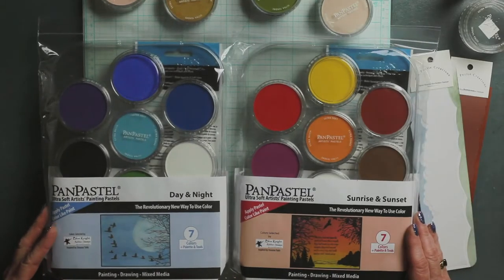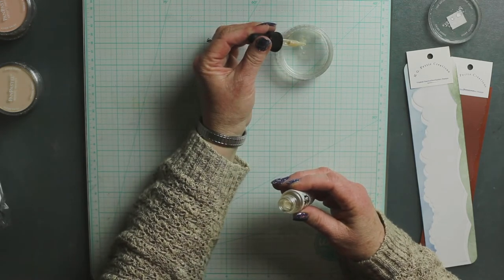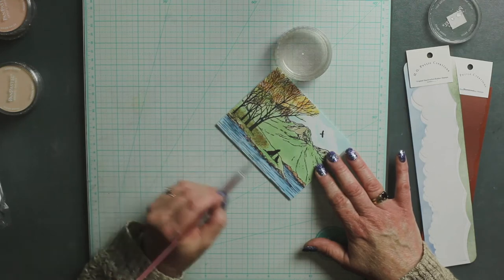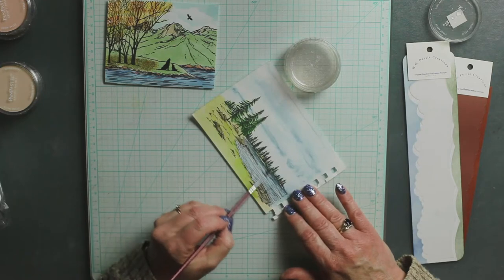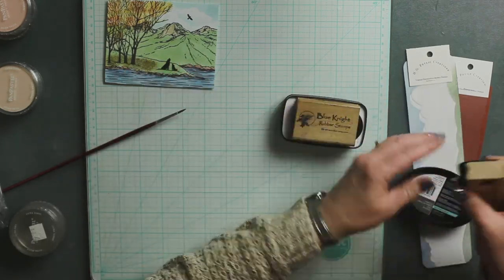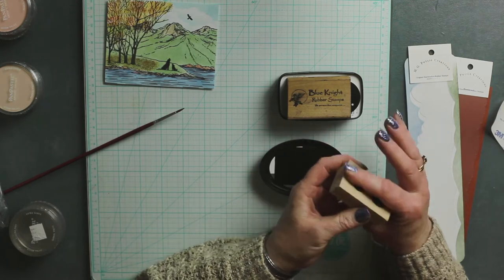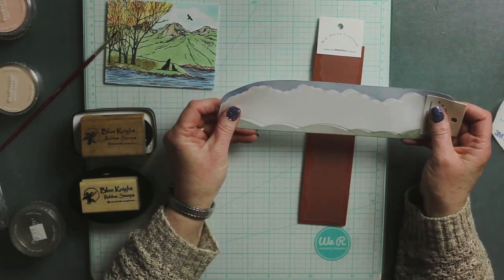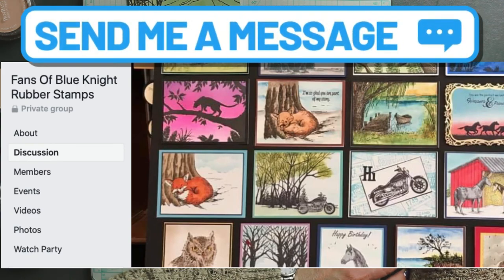Blue Knight Rubber Stamps, Not Just Stamps...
Additional products that we carry that work well with our stamps.